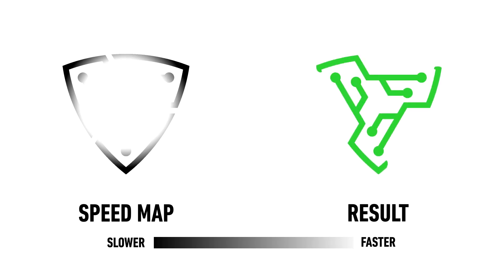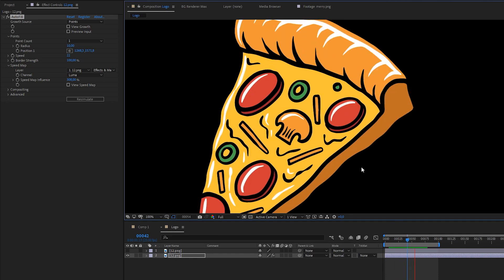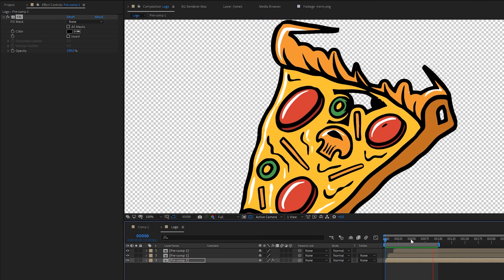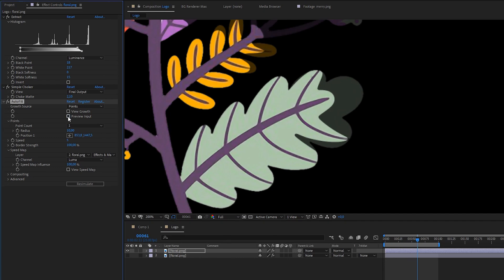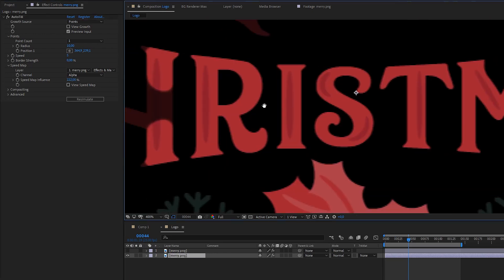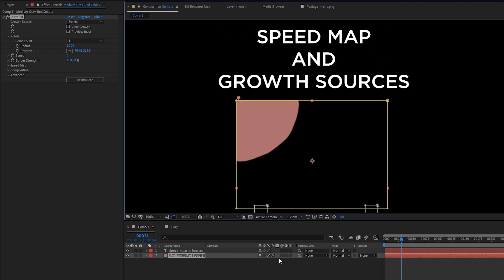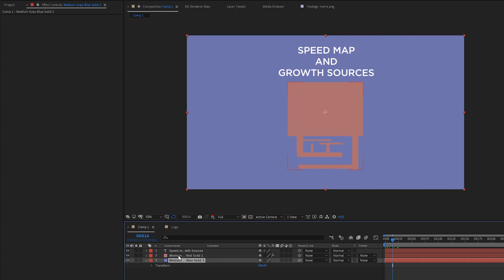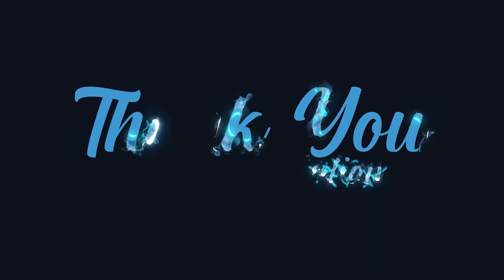AutoFill Speed Map and Growth Sources Tutorial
AutoFill is a revolutionary new plugin for After Effects that fluidly fills the bounds of your layer to save you hours of tedious masking & keyframing.